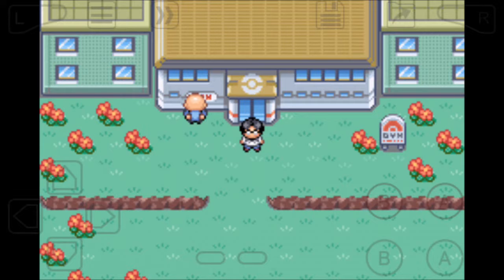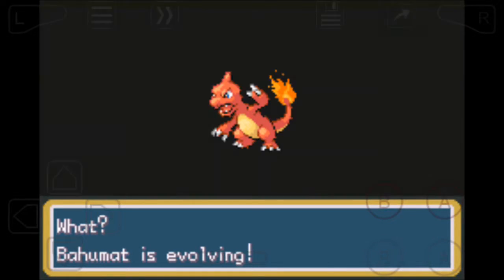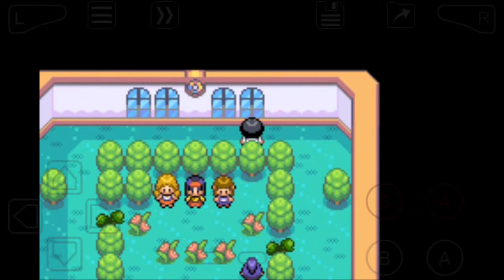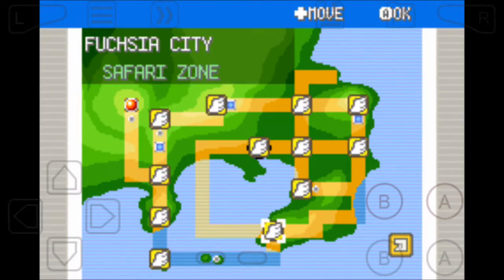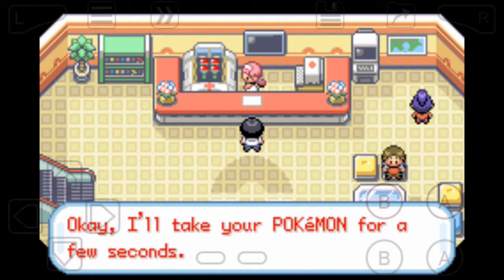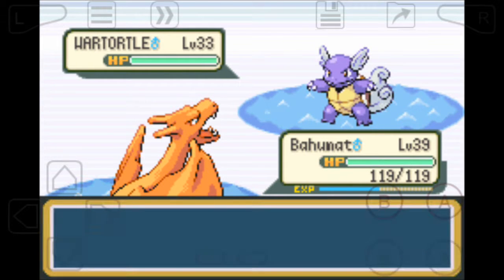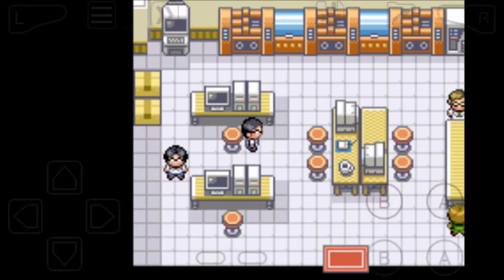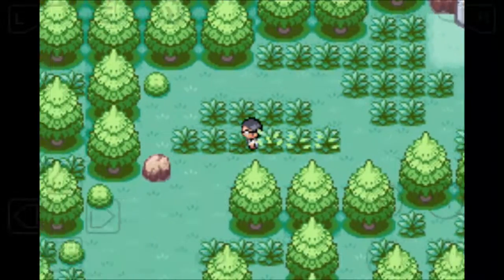Pokemon Rocket Science Ep# 10 - No Data Island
Quick side note, it wasnt worth using the Ghost cheat to get Charmander, just get ur badges in order and make ur way to Seafoam Island the right way guys, but other than that we end up exploring a No Data Island, so stay tuned u guys.